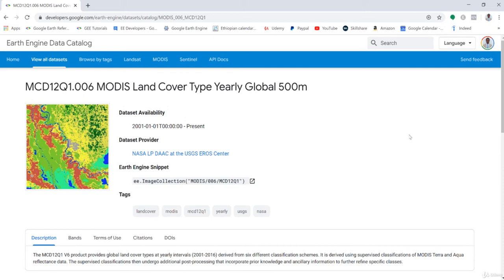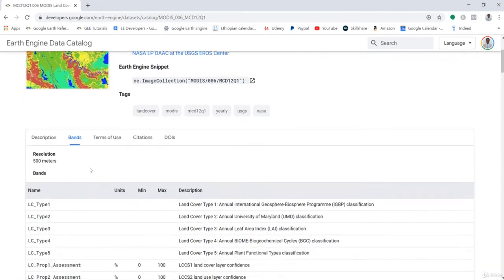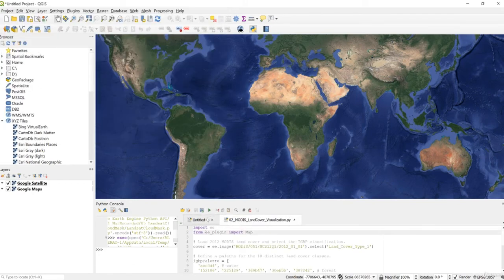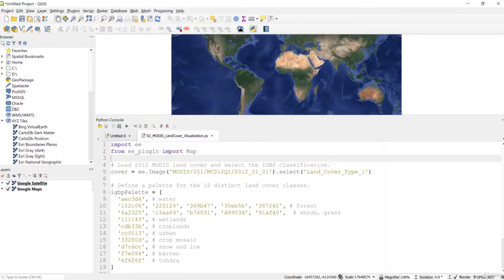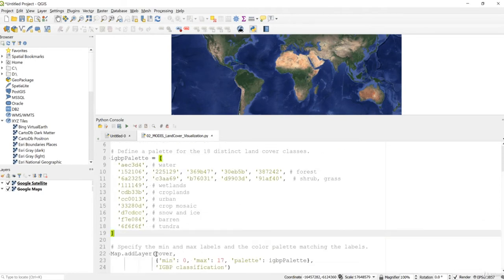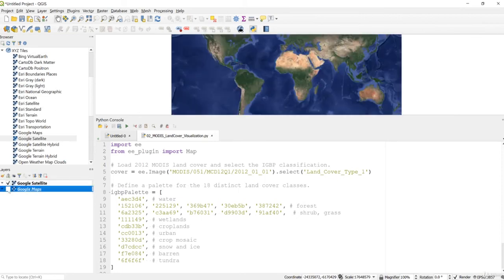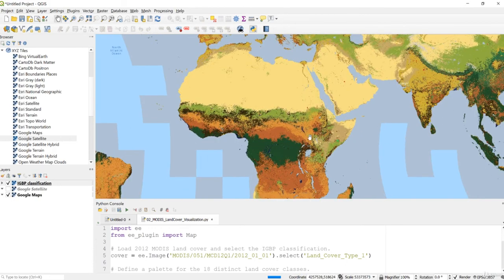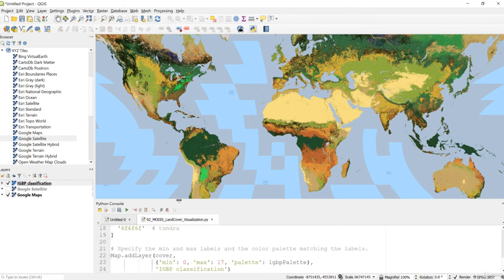MODIS Land Cover Mapping in QGIS Earth Engine Python API